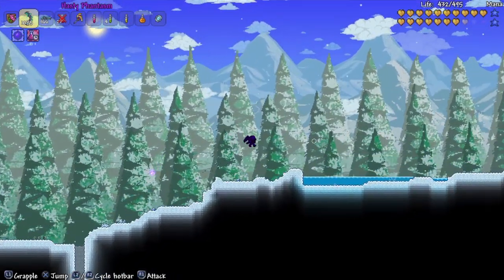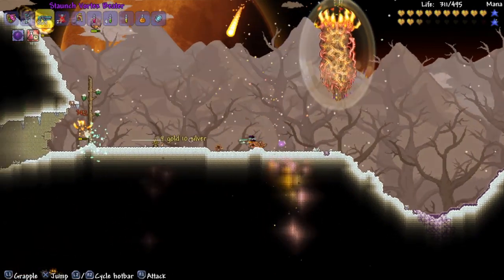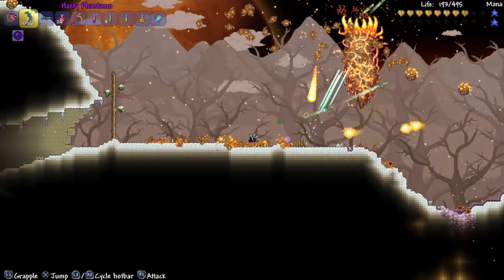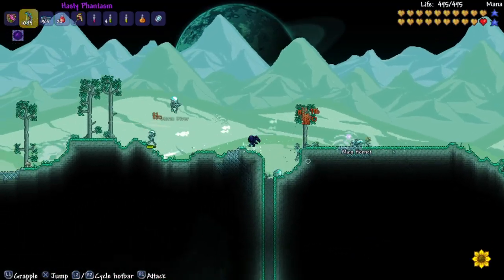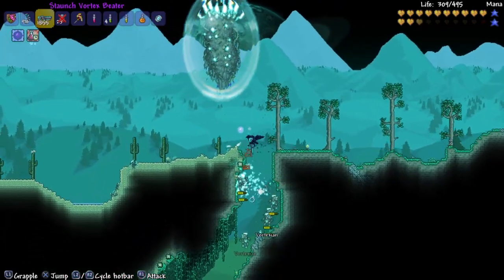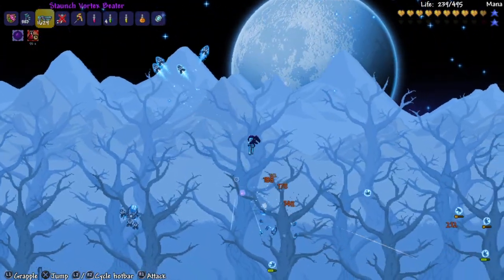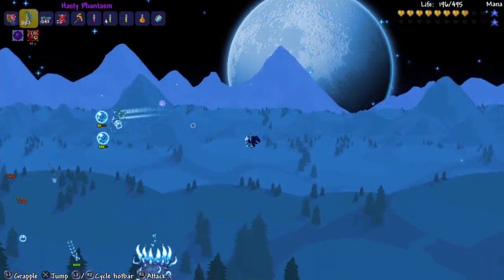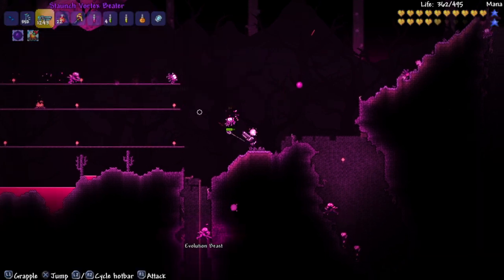CELESTIAL PILLAR GUIDE TERRARIA 1.3.6 2019 - HOW TO SPAWN MOONLORD TERRARIA PC / CONSOLE 1.3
Hope you enjoyed this video! Thank you for being awesome and stopping by!